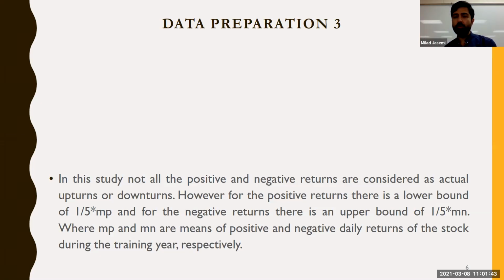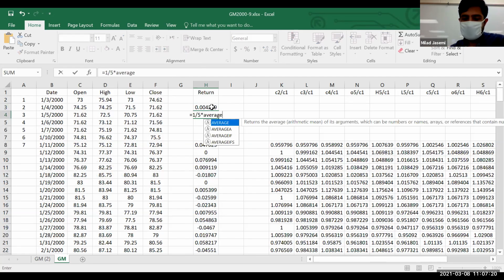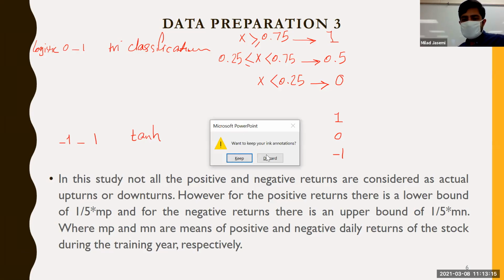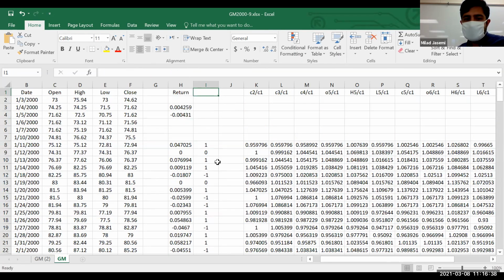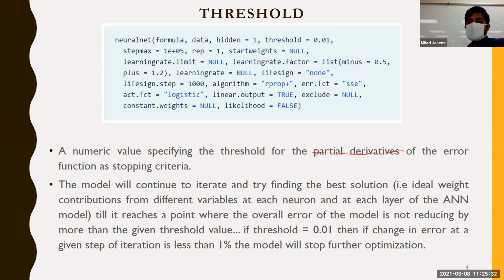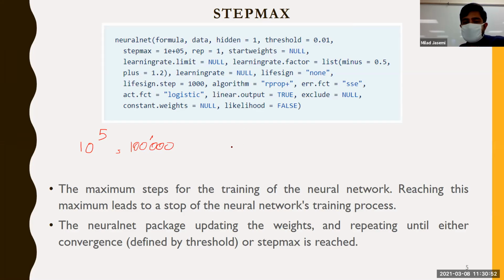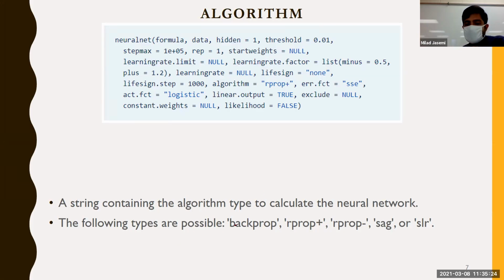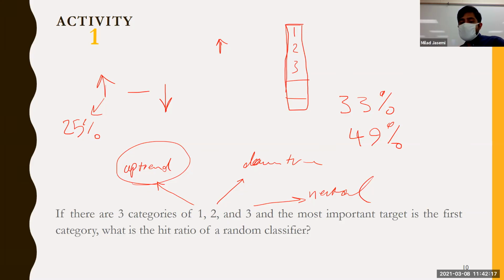Video 14 - Recording 16 - Neural Network